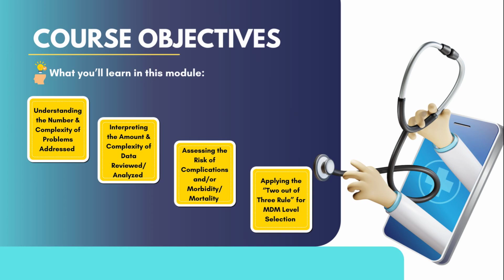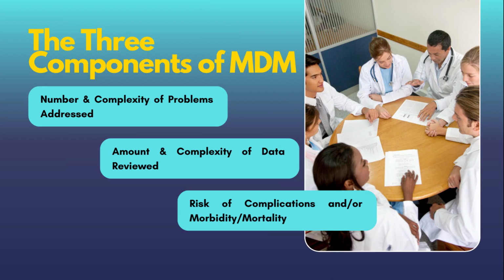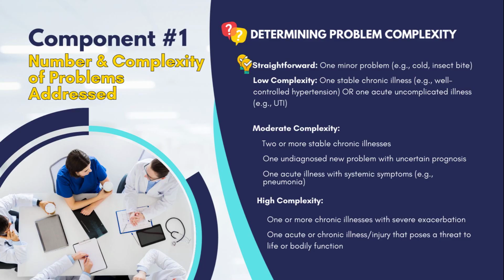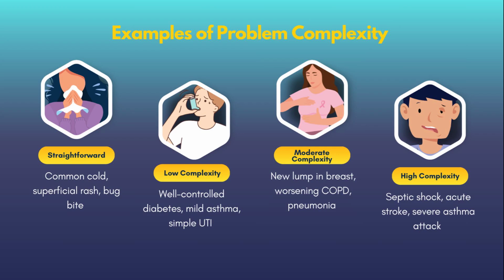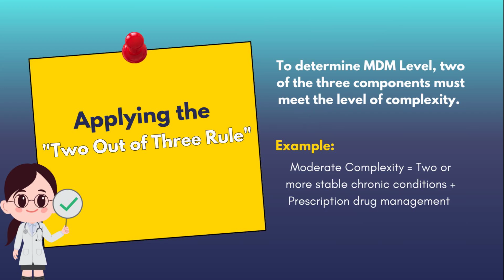Module 2 - The Three Components of MDM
Boost your practice's revenue with our on-demand 8-course series on Skool! Dive into comprehensive training on revenue cycle management, from claims processing to front office efficiency, with ready-to-use policies and key metric monitoring or connect with other professionals in our Facebook group to discuss and share knowledge.